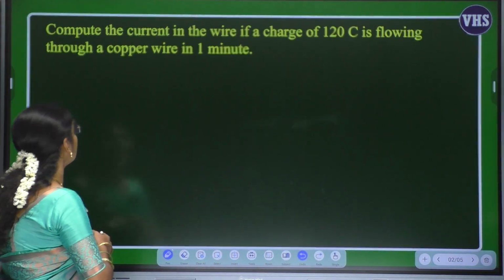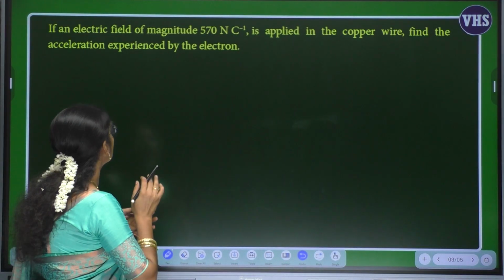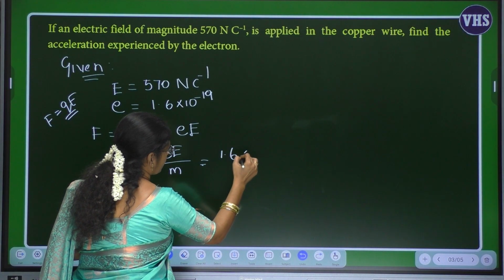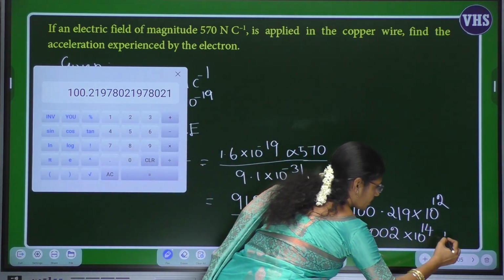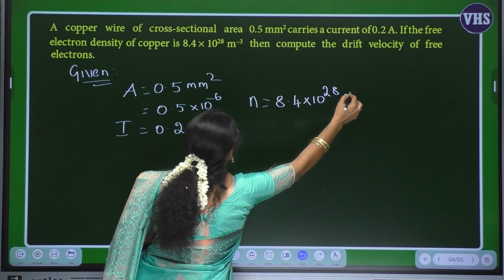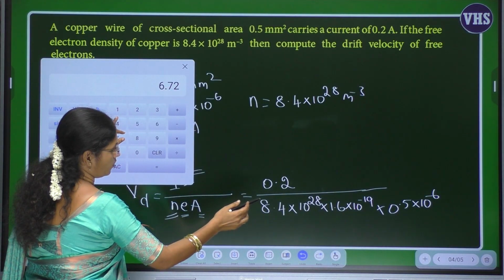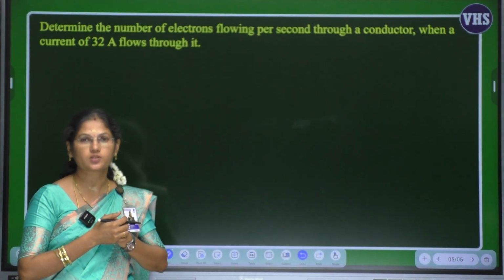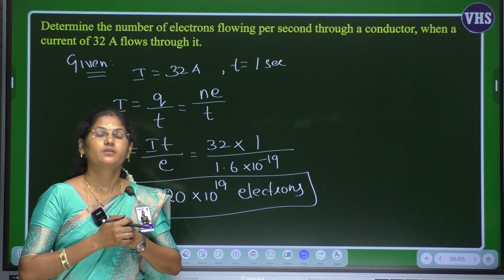Class 12 Physics | Unit 2 – Current Electricity | Important Numericals | TN State Board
Master Class 12 Physics – Unit 2: Current Electricity with this exam-focused session covering the most important numerical problems for the TN State Board syllabus.

📚 In this video:

Exam-oriented questions
Tips to score maximum marks

🎯 Perfect for: Class 12 TN State Board students preparing for Physics examinations.

👩‍🏫 Faculty: Mrs. Shakila K, M.E., B.Ed.